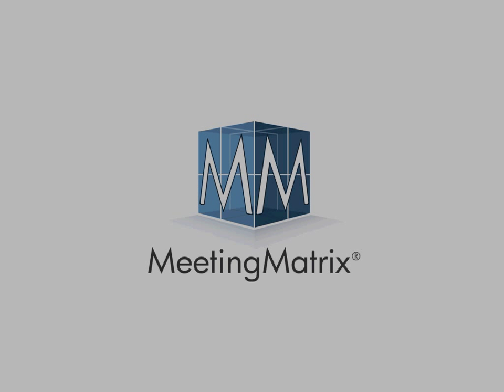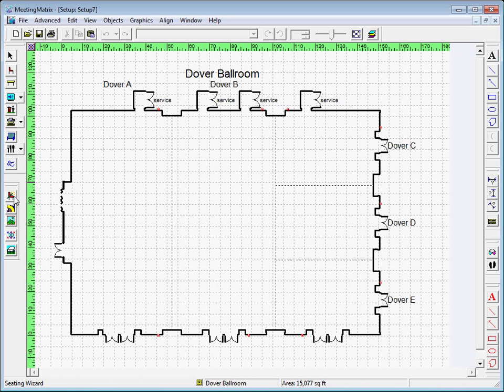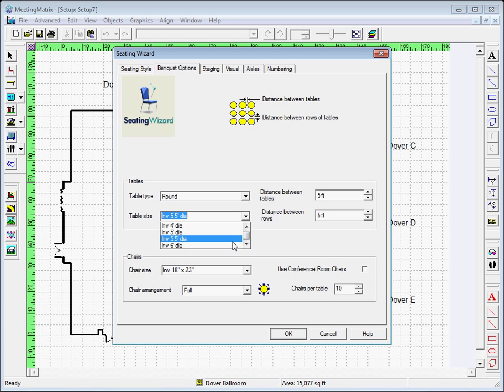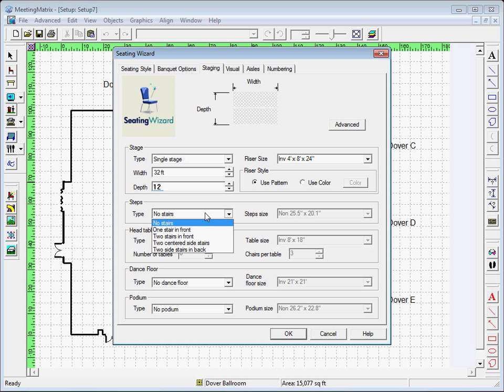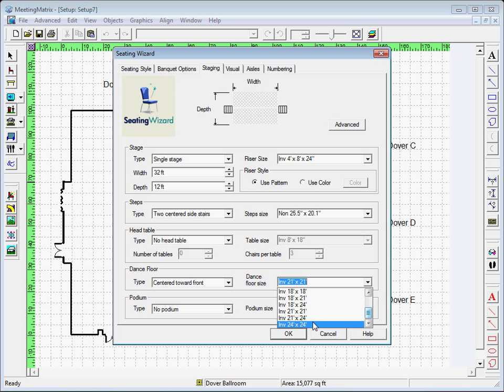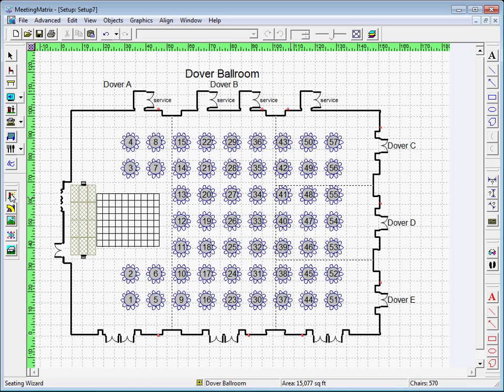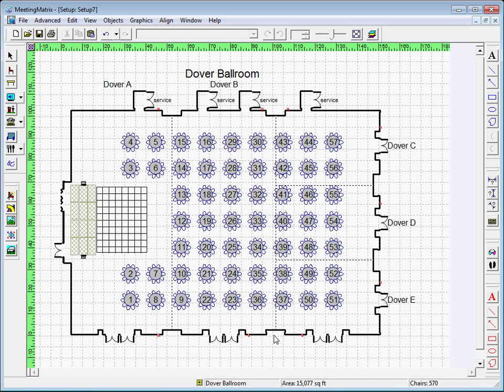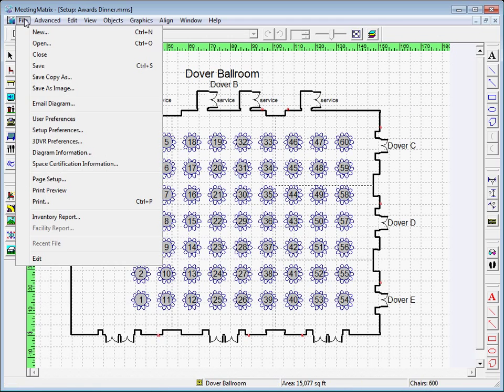Seating Wizard™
This short video shows you how to speed up your diagram creation with Seating Wizard.